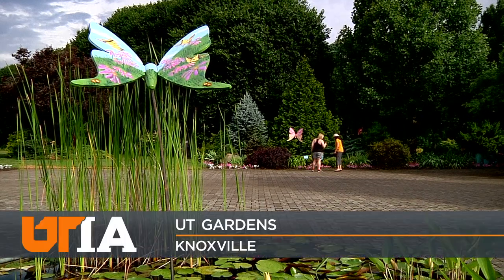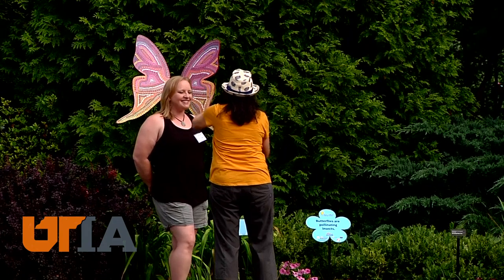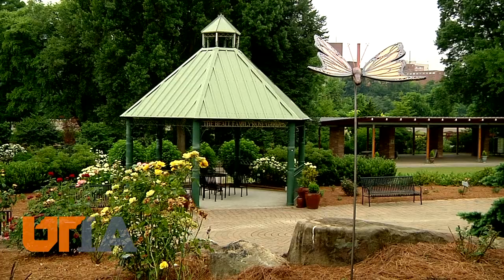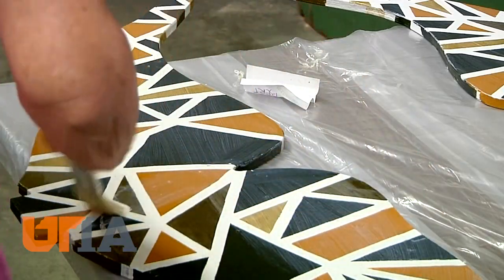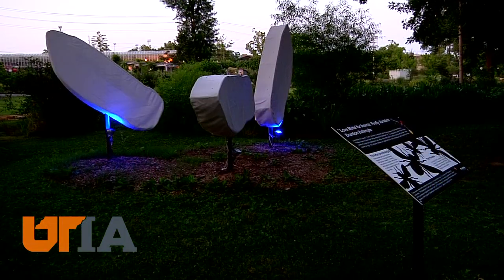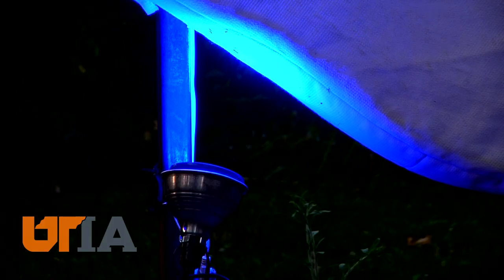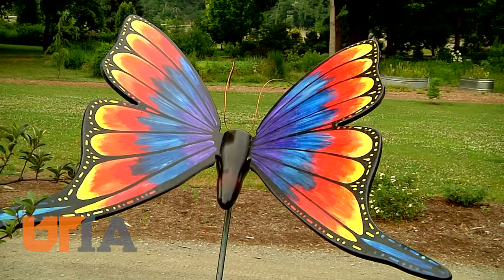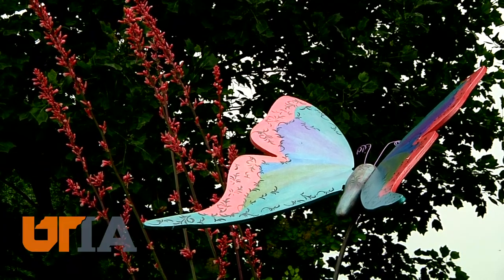Art & Insects in the Gardens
The UT Gardens in Knoxville offer a combination of beautiful plant life, agricultural research and artwork. The gardens have several displays this sumer that give visitors an eye-popping experience.